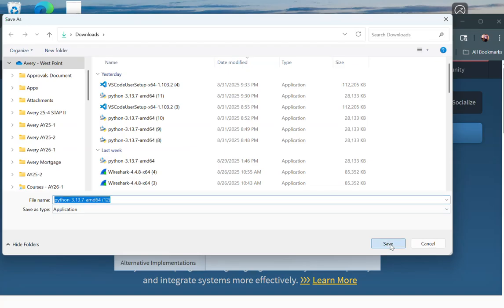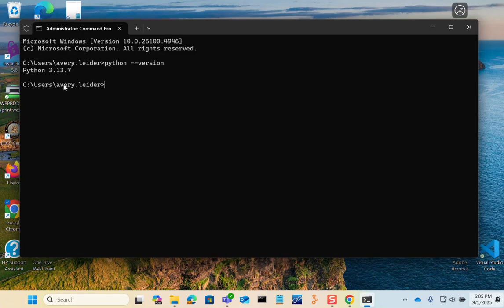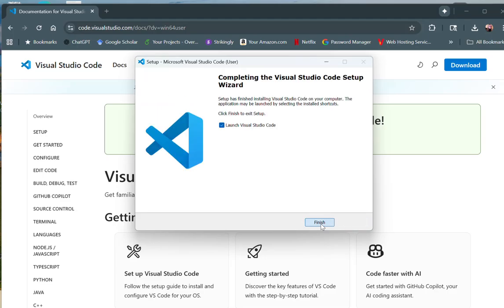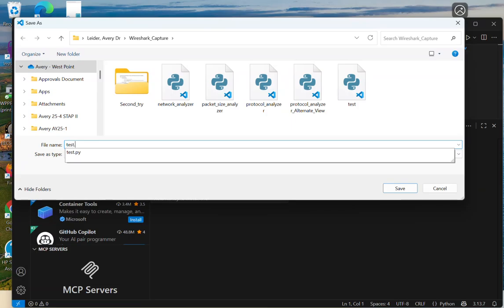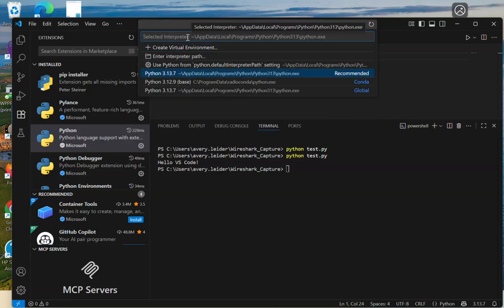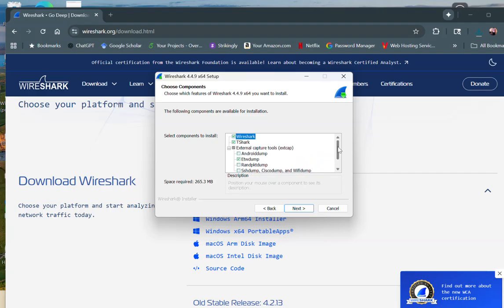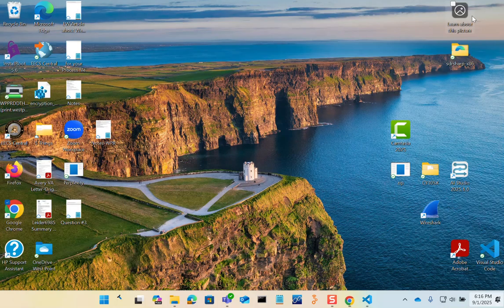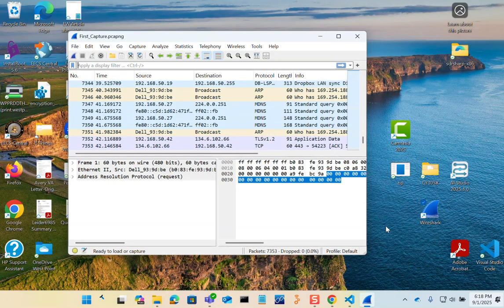Preliminaries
This video demonstrates how to install Python, VS Code, and Wireshark on a Windows computer. It is a Preliminary to a homework assignment using Wireshark.